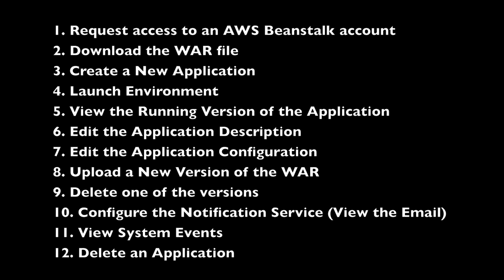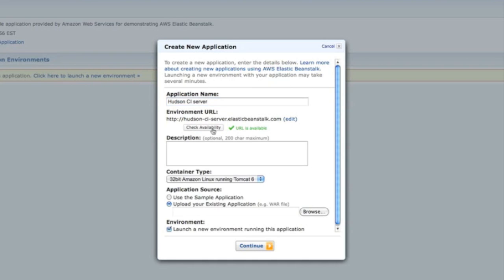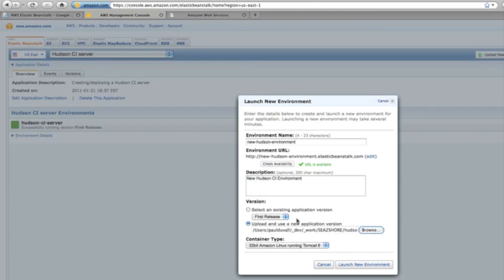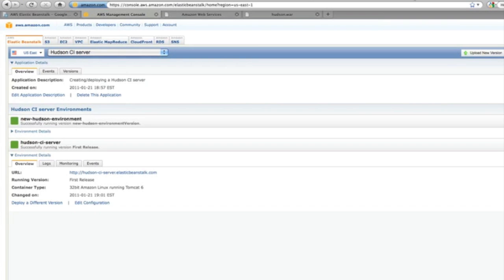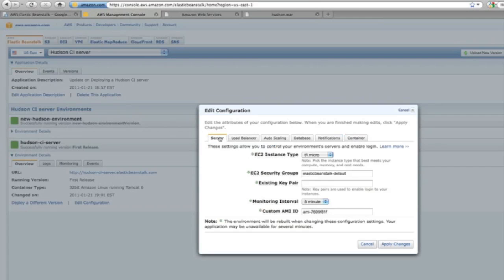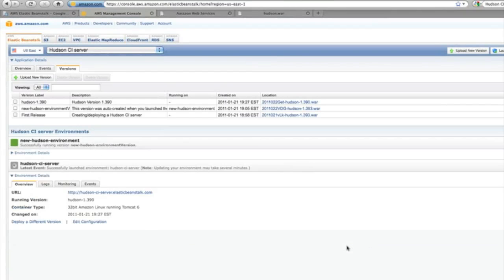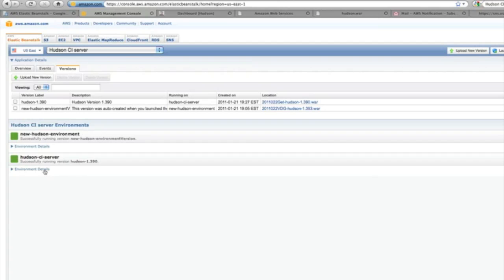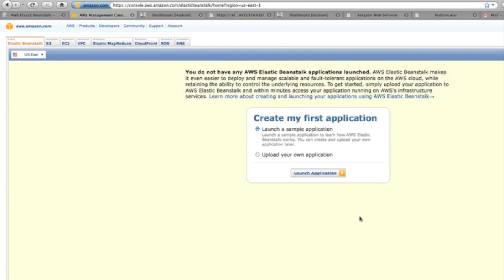AWS Elastic Beanstalk Screencast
Amazon Web Services released their Platform as a Service offering on Wednesday, January 19th. I've gotten an opportunity to play with it and I'm quite impressed. I created a seven-minute screencast that takes you through the steps to deploy and configure an application/environment using Elastic Beanstalk. In this screencast, you'll see how easy it was to get a Hudson CI server up and running in an EC2 environment. Furthermore, Elastic Beanstalk provides automatic scaling, monitoring, configuration right 'out of the box'. It's worth checking out.